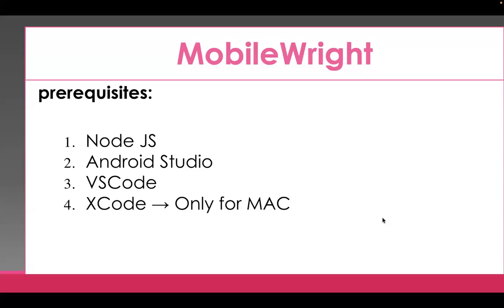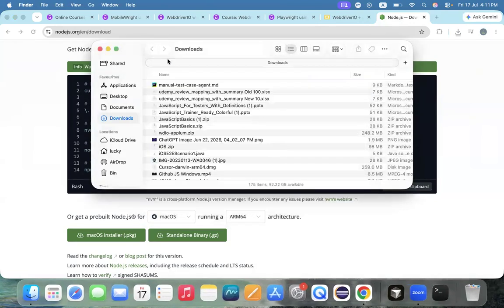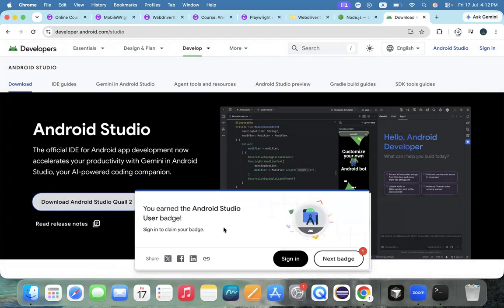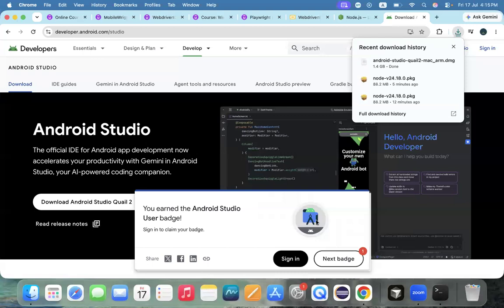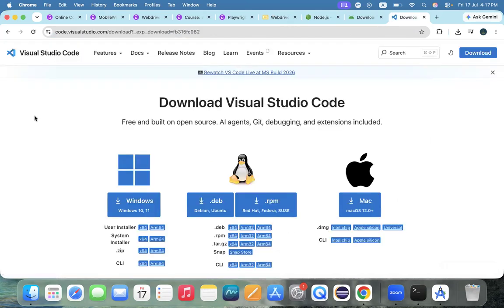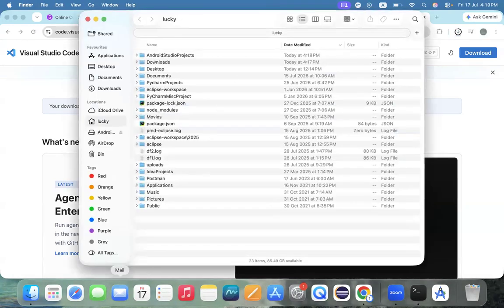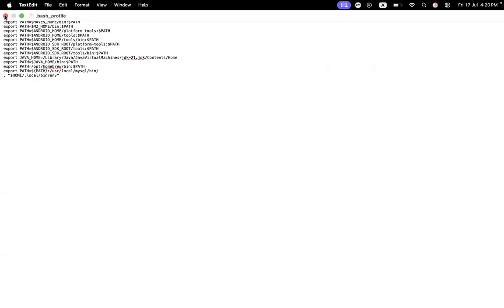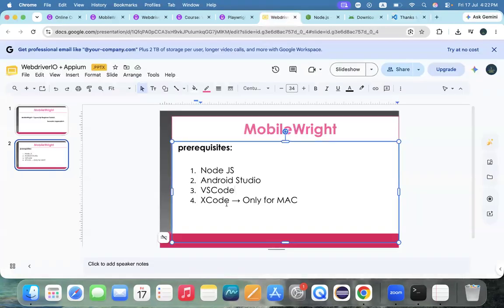MobileWright Mac Setup: Step-by-Step Configuration Guide (TypeScript) - Part 1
Learn how to properly configure your Mac for mobile automation using MobileWright and TypeScript! In this first part of our setup series, we walk through the essential environment configurations, dependencies, and tools required to get your machine ready for professional-grade mobile testing.

MobileWright is built on top of Playwright, and setting it up correctly on macOS is the first step toward building a robust automation framework. This video is designed for QA engineers and developers looking for a clear, no-nonsense guide to getting started.

What we cover in Part 1:

Installing essential dependencies for MobileWright on macOS
Configuring the TypeScript environment for mobile automation
Setting up system paths and permissions for a smooth workflow
Initial verification to ensure your Mac is ready for testing
Resources:

Download the Setup Checklist: [Link to your repo/site]